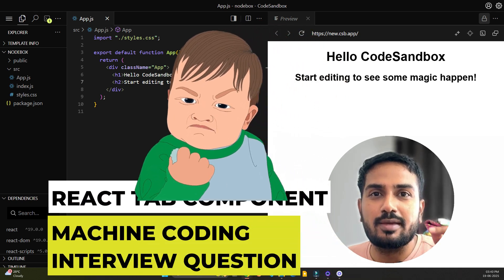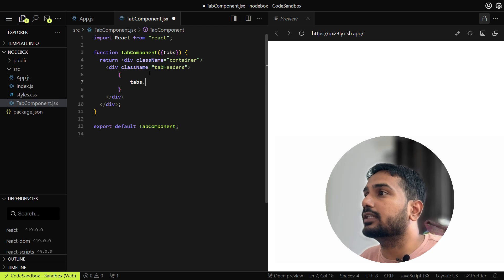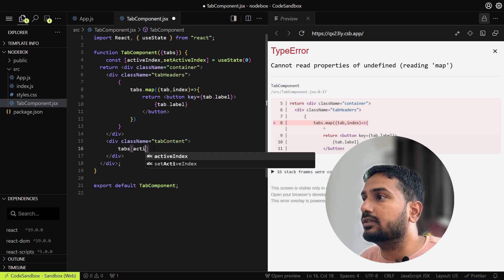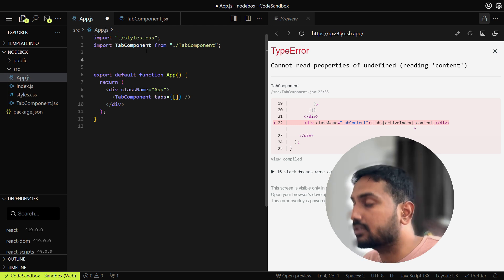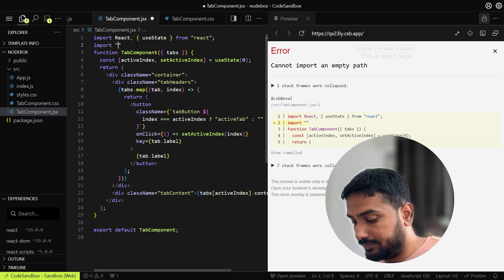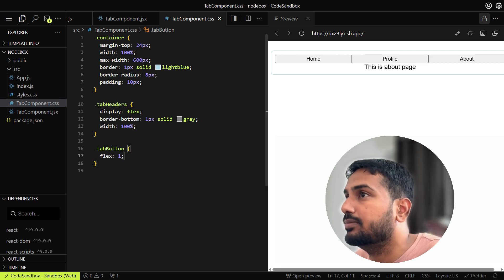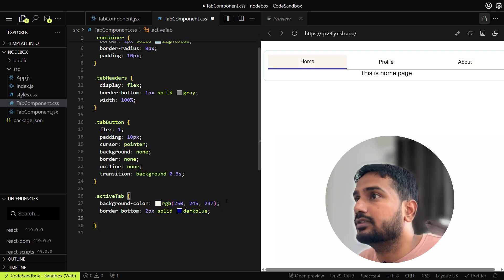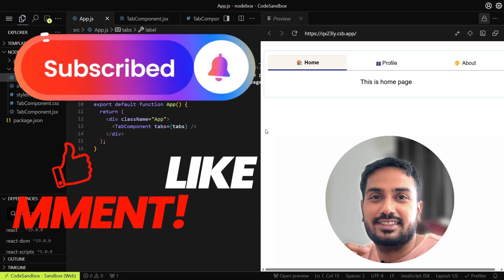React Tab Component (Myntra, Zepto) Frontend Coding Interview Question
🔥 React Tab Form Component (Myntra, Zepto) — Frontend Machine Coding Interview Question | React Tabs UI in React.js

Preparing for React frontend interviews?
In this video, we’ll solve a real-world machine coding interview question that’s been asked in Myntra, Zepto, and other top product-based companies.

We’ll build a Tab Form Component in React — a perfect challenge to test your understanding of React UI design, state management, and frontend architecture.

✅ How to build a reusable Tab Form UI using React
✅ How to approach frontend machine coding systematically
✅ Clean component structure and code organization
✅ Tips to strengthen your system design thinking for frontend interviews

This problem helps you demonstrate real interview skills — from component planning to scalable React code writing.

💡 Ideal For

Frontend developers preparing for FAANG or startup interviews

React devs improving their component design & logic

Anyone aiming to master machine coding interview patterns

🧠 React + JavaScript concepts made simple and clear — step by step!

📌 If this video helped you, don’t forget to:
🔁 Share it with your frontend friends

🎯 Let’s grow together — keep learning, keep building, and keep coding! 🚀